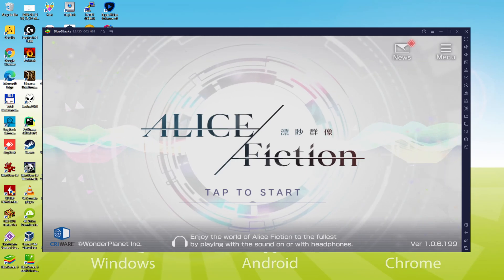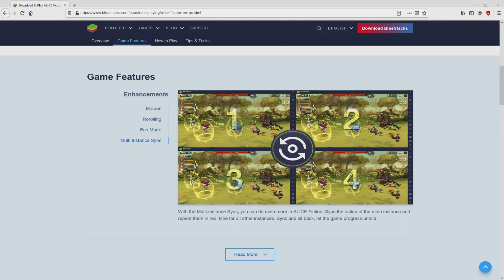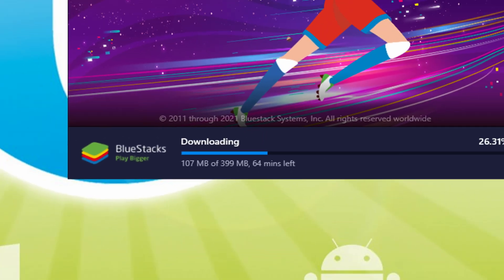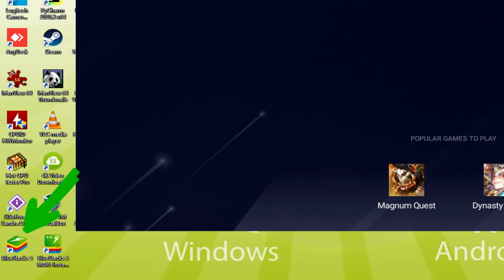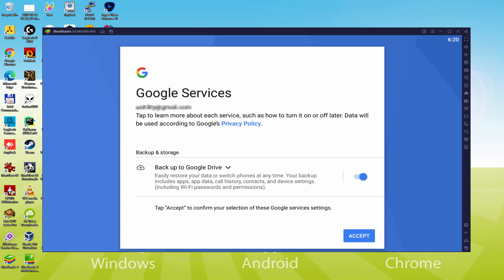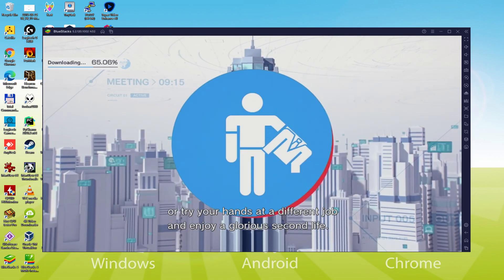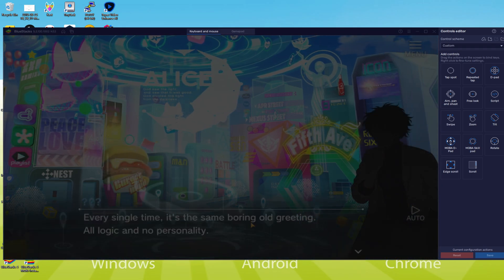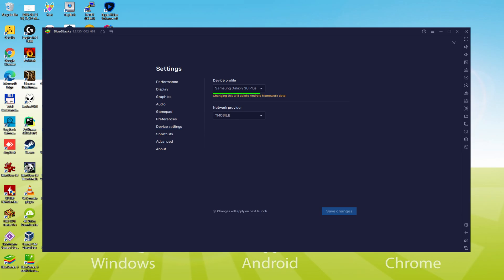🎮 How to PLAY [ ALICE Fiction ] on PC ▶ DOWNLOAD and INSTALL Usitility2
How to play ALICE Fiction on PC Download ▶ Windows 10/7/8

⚠⚠⚠ IMPORTANT ⚠⚠⚠ This method is for playing the free ALICE Fiction game on PC. It will install the official and legal version of ALICE Fiction from the Play Store. If you want to buy any item or object in the game, you will have to pay in the usual way, i.e. using PayPal, Credit/Debit Card, etc.

00:00 Intro
00:36 Go to BlueStacks website
01:22 Download ALICE Fiction on your Windows PC
01:39 Launch the installer of ALICE Fiction
01:56 Customize installation and change the install directory
02:25 Install ALICE Fiction on your PC
03:39 How to launch BlueStacks from the Windows desktop
04:14 Sign in on Google Play
05:07 Accept Google Terms of Service
05:16 Create a backup on Google Drive of your emulated device
05:31 Go to the BlueStacks desktop
05:43 Install ALICE Fiction on the BlueStacks emulator
06:23 Launch ALICE Fiction directly from BlueStacks
06:38 How to adjust the volume of ALICE Fiction
07:00 How to maximize the emulator screen
07:12 How to play at full screen
07:31 Customize BlueStacks keyboard options
07:56 How to change the game and emulator language
08:32 Receiving Email of new device connected to your Google account
09:16 Goodbye and greetings

Here are the instructions:

2) Click on Download ALICE Fiction on PC
3) Run the installer downloaded
4) Accept the Windows permissions to run the installer
5) Click on "Install Now".
6) Login to Google Play
7) If the game installation does not launch automatically, click on the ALICE Fiction icon on the BlueStacks desktop
8) Click the "Skip" button in the "Complete Account Setup" window
9) Click on the "Install" button
10) Click on "Open" and enjoy the ALICE Fiction on your PC

Welcome to The Metaverse of ALICE!
Metaverse×high speed battle×puzzle!
An addictive, speedy puzzle RPG releasing worldwide this summer!
◆Absolutely refreshing! Easy-to-play, high speed puzzle battle!◆
The rules are simple! Break many panels as possible within the time limit and unleash a big blow on the enemy!
Breaking 3 or more panels at once allows you to do an exhilarating special attack!
◆Main aspects◆
・Many fascinating characters!
・Fully voiced stories that take place in a metaverse!
・Exciting experience with EDM sounds!
・Compete with your friends through versus mode and claim the crown!
・Every character is able to upgrade to the highest rarity!
・Collaborations with illustrators from all over the world!
◆Story◆
You as the protagonist logs into The Metaverse of ALICE for the first time, however, a mysterious error occurs during the process.
You reach ALICE after the error, but you are told that you have lost all of your memories of your past.
Lost memory, a girl who claims to be your younger sister, and “Lost Avatars"" (The Identity Detachment Phenomenon).
As you go on a journey...

If you want to download ALICE Fiction on PC it's very easy. Click on the above link, and follow the video instructions. BlueStacks, the Android emulator, will be installed on your PC so you can play easily on your Computer.

ALICE Fiction is a mobile game, but you can download and play it on PC in a few minutes.